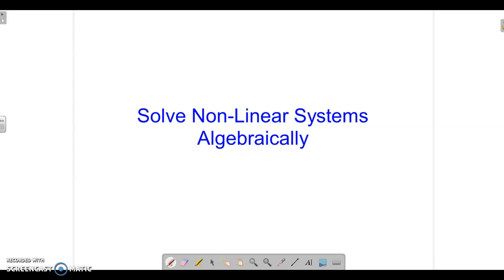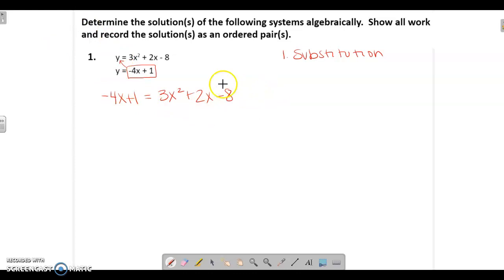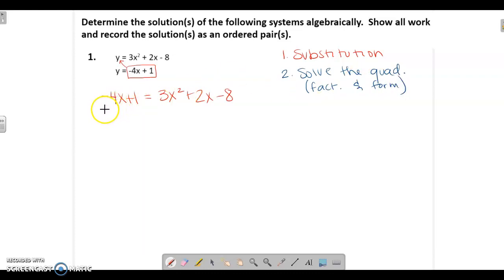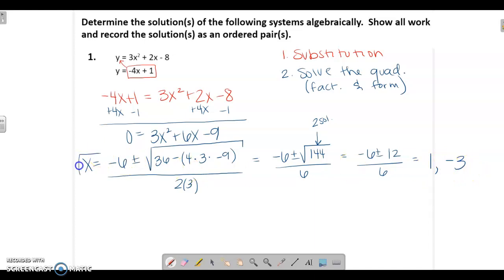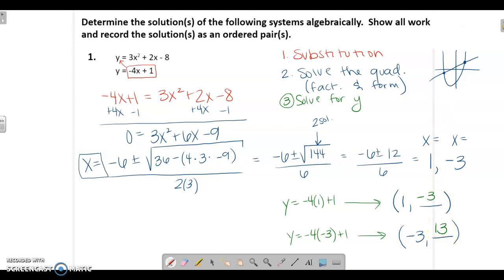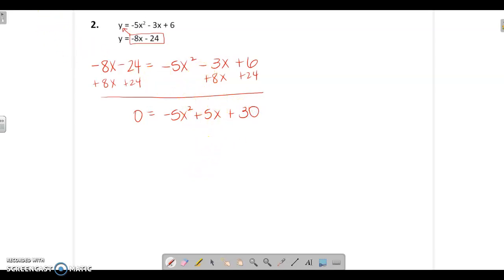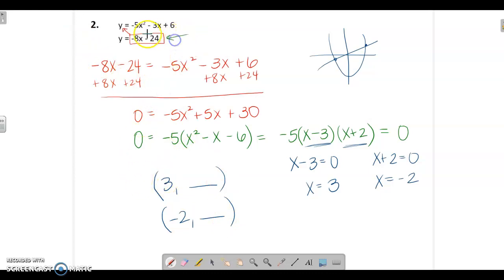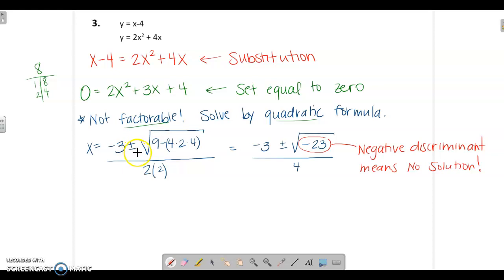Nonlinear Systems Algebraically